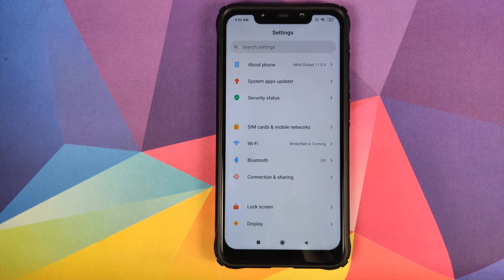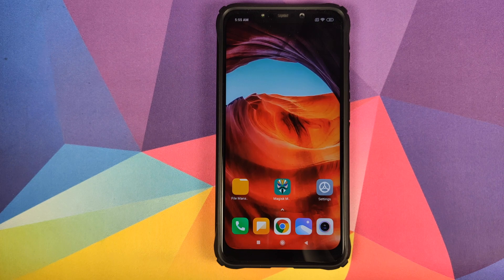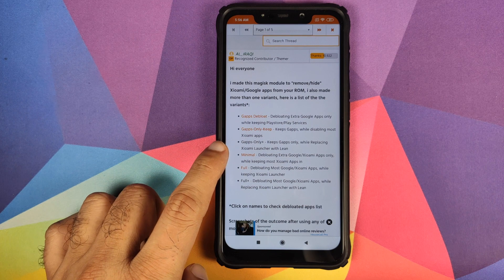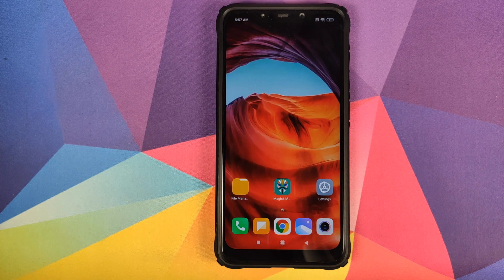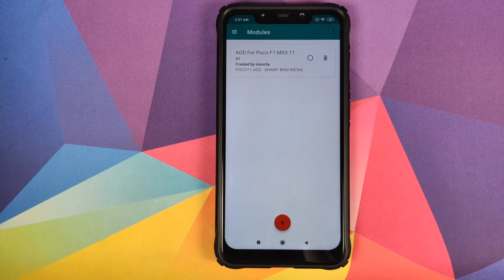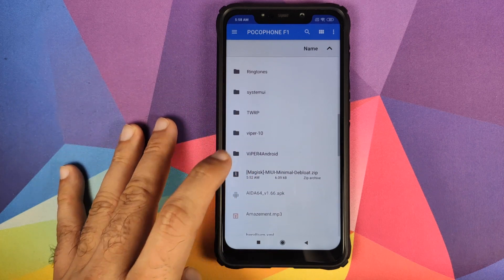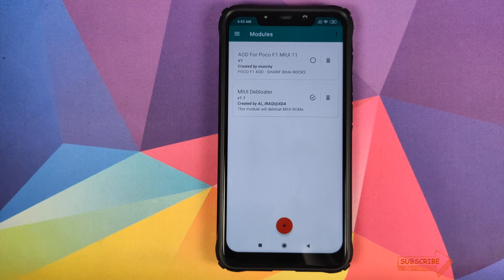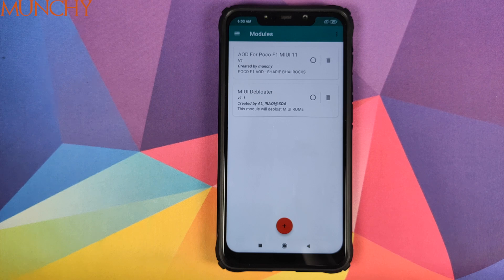Poco F1 How to Debloat MIUI 11 (Root Only)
Do you want to learn how to debloat your Xiaomi Poco F1 running MIUI 11? In this detailed video tutorial we show you how to debloat your Xiaomi Poco F1 running MIUI 11. You will need to be rooted using Magisk in order to debloat your Poco F1.